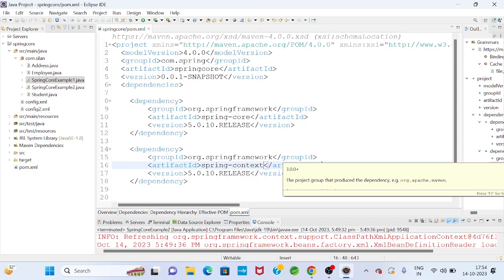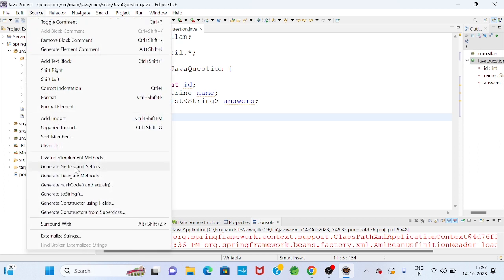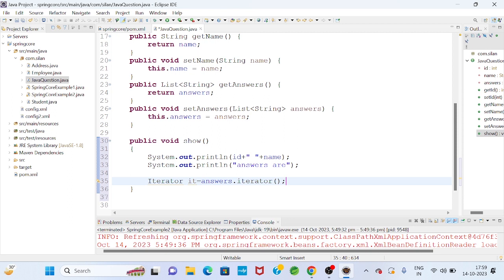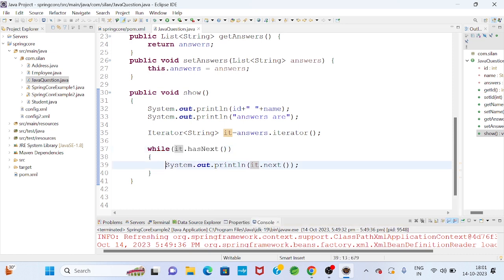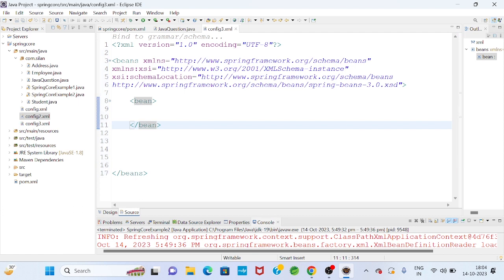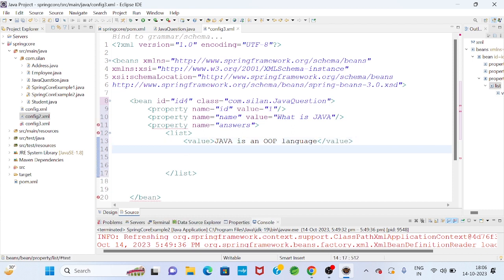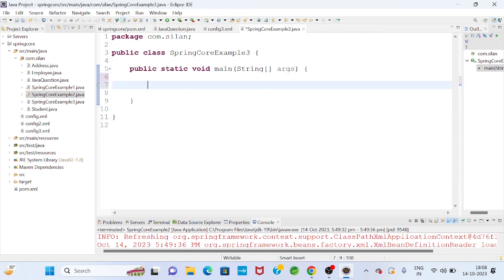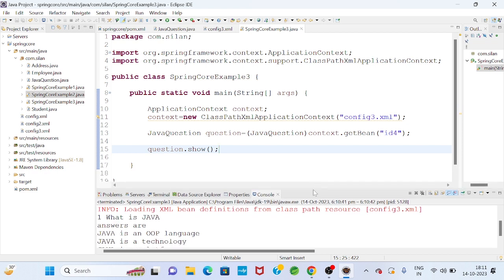JAVA Spring Setter Injection in the form of collection | JAVA Spring Dependency Injection Tutorial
Happy Learning
JAVA means Silan Software
💡 About Silan Software:

| Thanks |